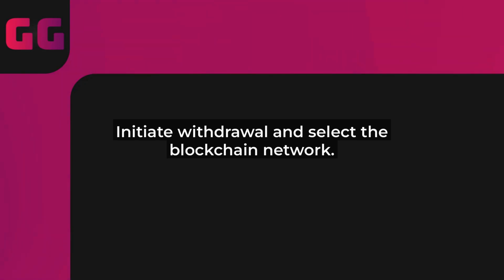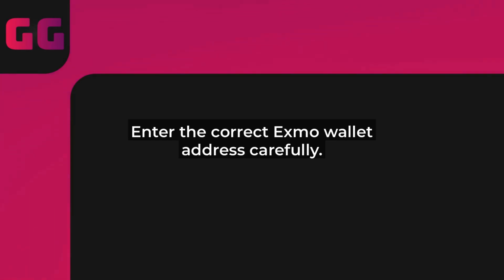How To Transfer USDC From Robinhood To Exmo 2025